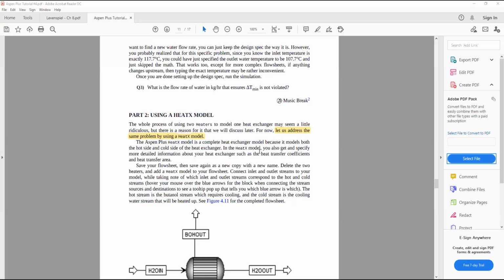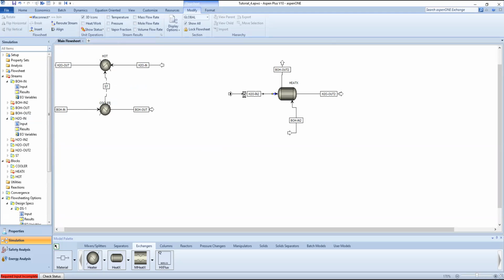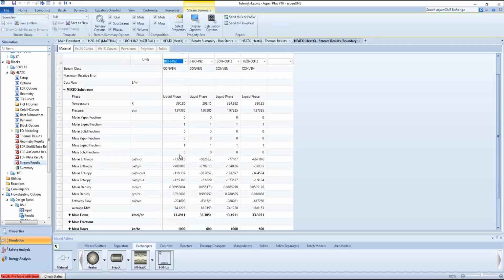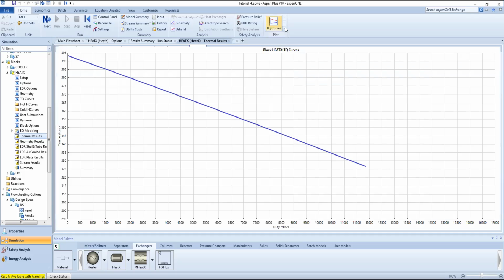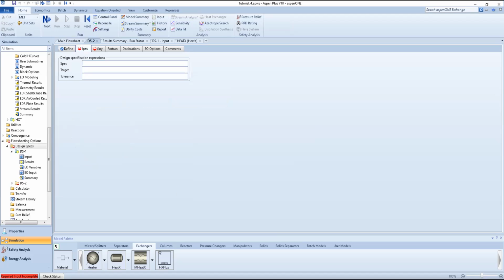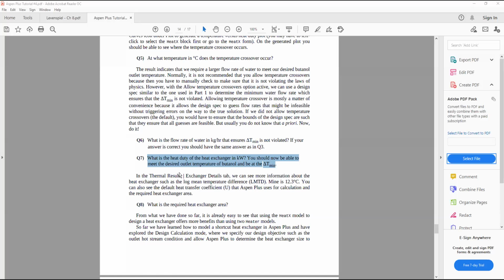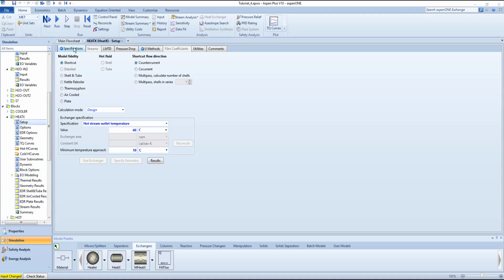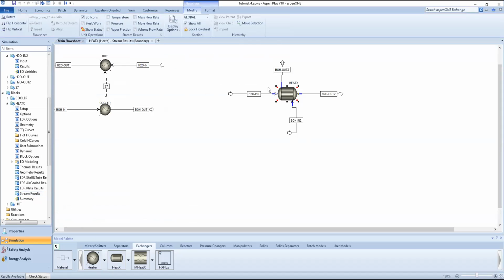CHEN 430: Aspen Plus Tutorial #4 part 2